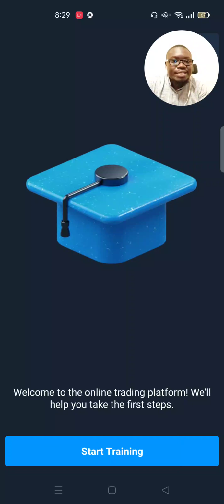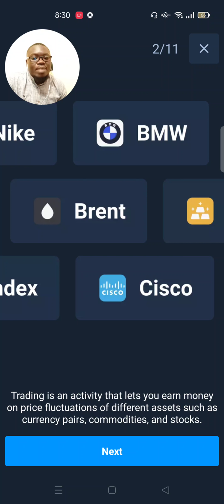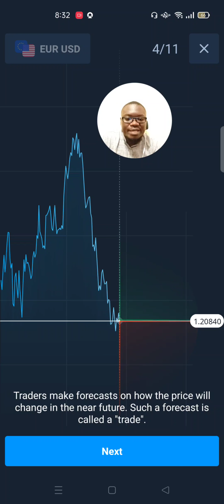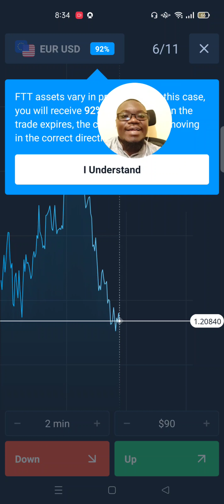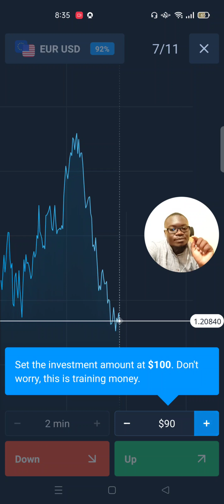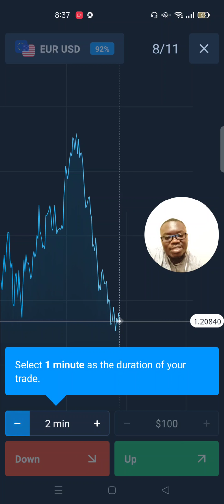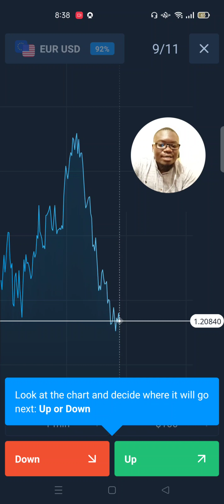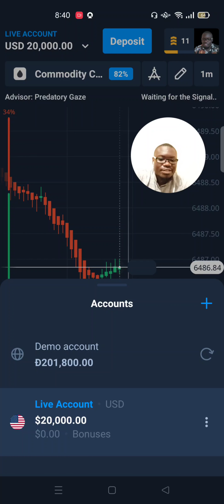How to Trade in Olymp Trade (For Beginners? 🤗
Learn how to trade on Olymp trade.

For new traders without experience on the FTT market.

You don't have an account in Olymp Trade?